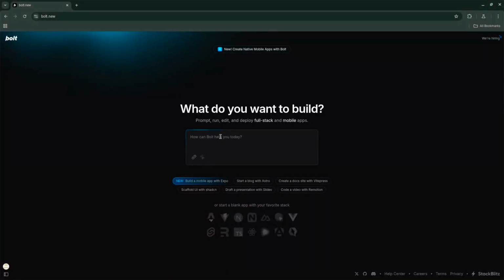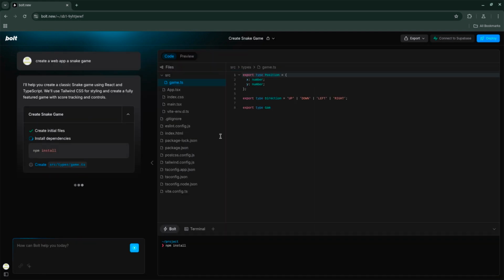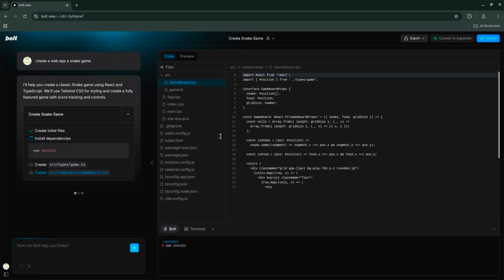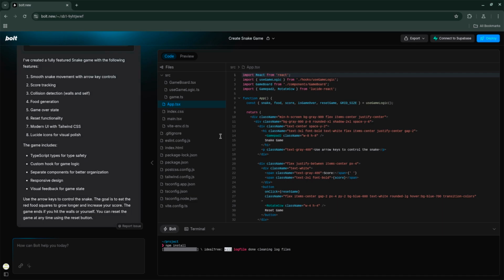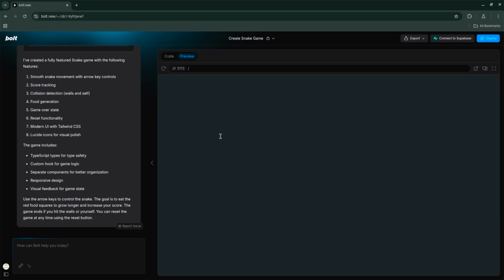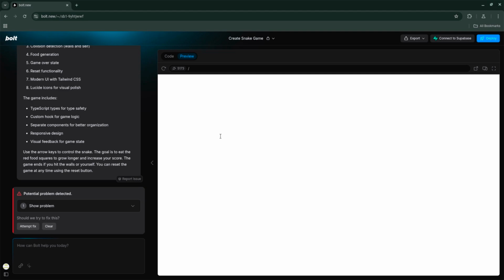BOLT.NEW REVIEW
Creating a snake game web application with Bolt.new is an exhilarating experience that merges creativity with the advantages of AI-enhanced development. Bolt.new is a platform tailored to streamline the creation of full-stack web applications by utilizing sophisticated language models. Although it cannot generate the entire snake game from a single prompt at this moment, it excels in offering a detailed, step-by-step methodology that ensures each component of the game is carefully developed. This iterative approach enables developers to concentrate on essential aspects of the game, such as the snake's movement, collision detection, and game state management.

The development journey starts with configuring the project environment in Bolt.new. You initiate the process by establishing the essential files for the snake game, which include HTML, CSS, and JavaScript. Bolt.new aids you by producing the initial code framework and providing insightful suggestions to navigate through the setup. This encompasses defining the primary layout of the game board, preparing the canvas for rendering the snake, and laying down the initial game logic. With the assistance of Bolt.new, you can ensure that your code is structured effectively and adheres to best practices.

As you advance, Bolt.new continues to offer real-time support, guiding you in implementing the game's fundamental mechanics. This includes coding the snake's movement, detecting collisions with the game board edges, and managing the snake's growth as it consumes food. The AI capabilities of Bolt.new are particularly beneficial during this stage, supplying pertinent code snippets and debugging advice to guarantee your game operates seamlessly. Although the process involves multiple prompts, the platform's intuitive interface simplifies code iteration and allows for immediate feedback.

A significant benefit of utilizing Bolt.new is its community-oriented approach. Developers can showcase their projects, request feedback, and collaborate with others to enhance their games. This collaborative atmosphere promotes learning and innovation, enabling you to leverage the collective knowledge of the community.